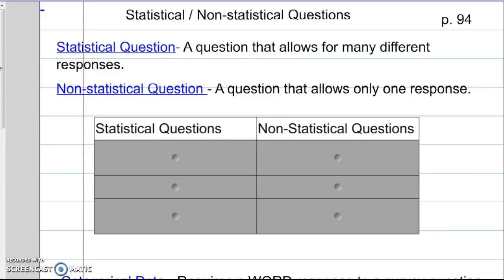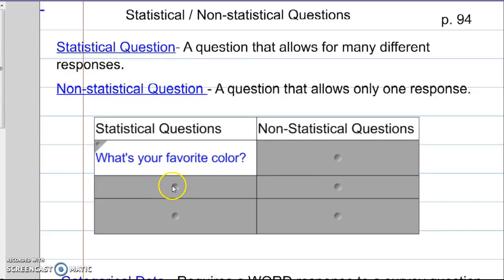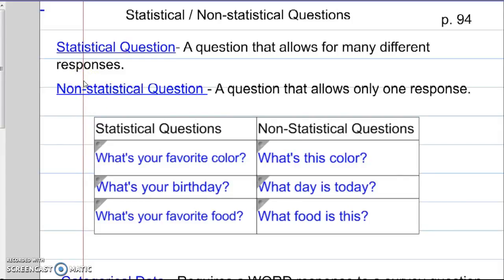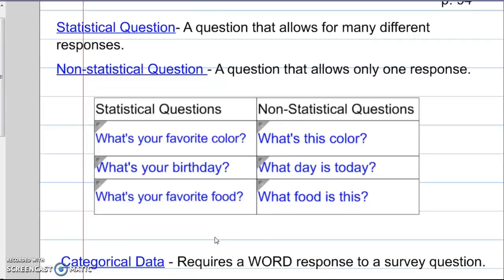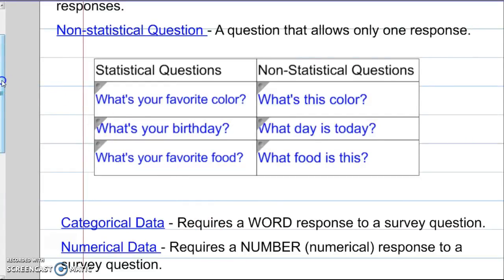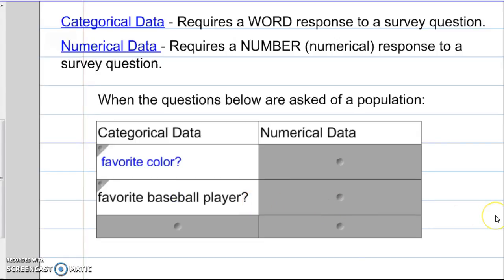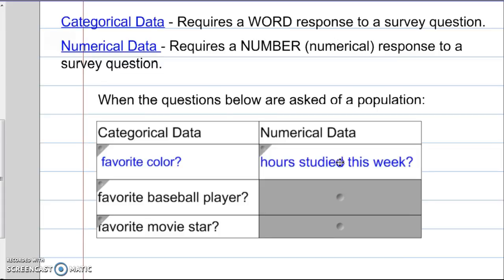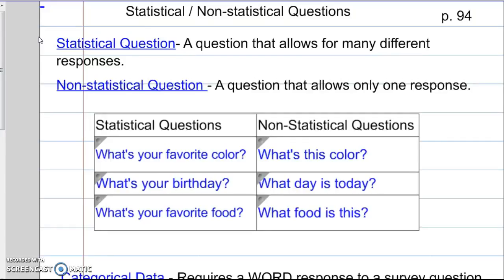INB page 94